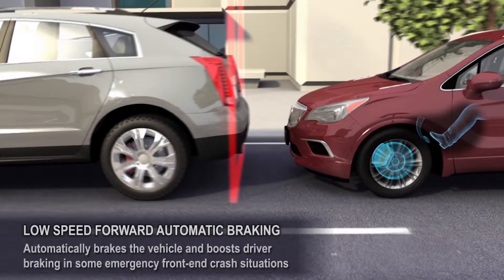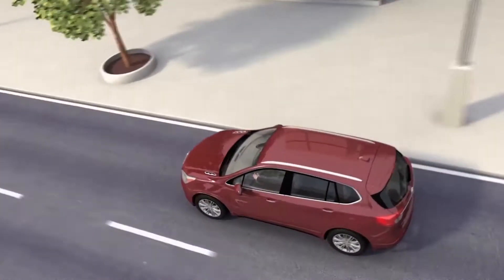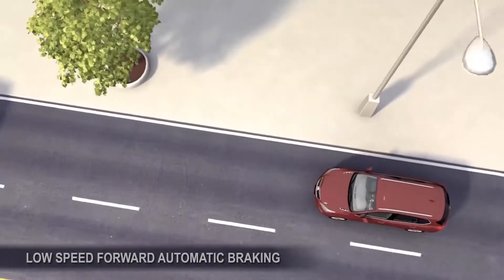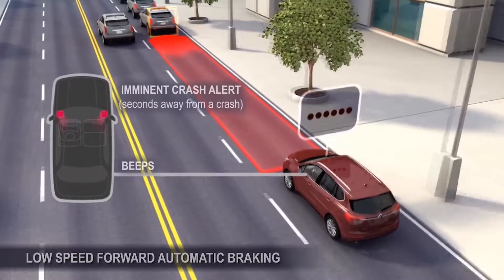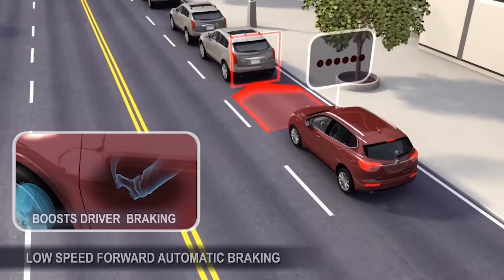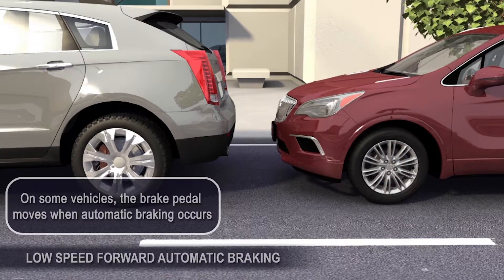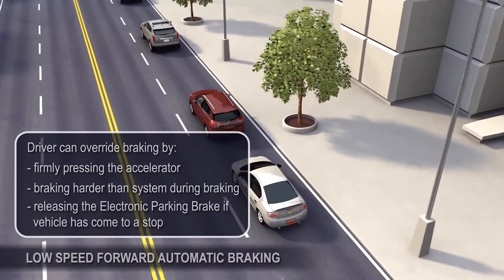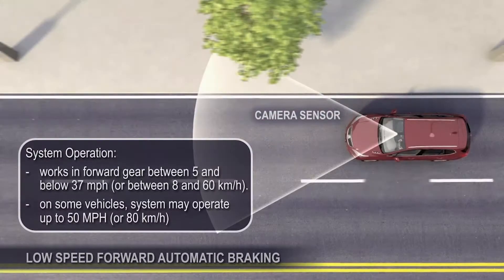Astra Sedan - Forward Collision Alert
The Forward Collision Alert scans the road ahead up to 14 times per second. When the system predicts a crash threat, it alerts the driver with an audible tone and anticipates hard braking by applying brake pressure that closes the space between the brake pads and the rotors, providing quicker brake response time and decreasing stopping distance.